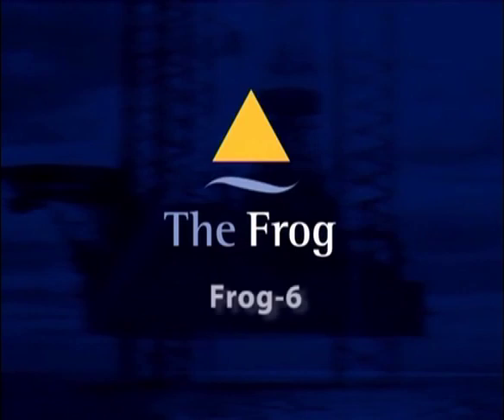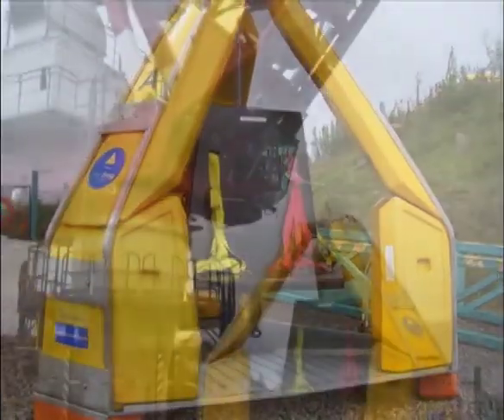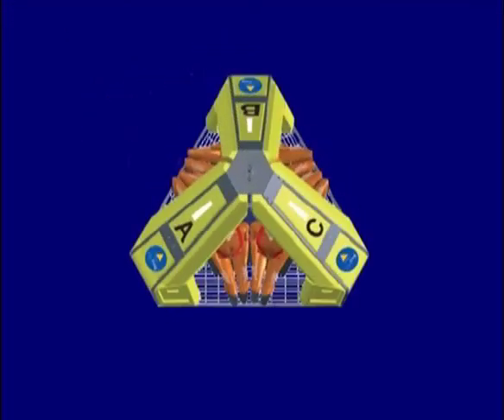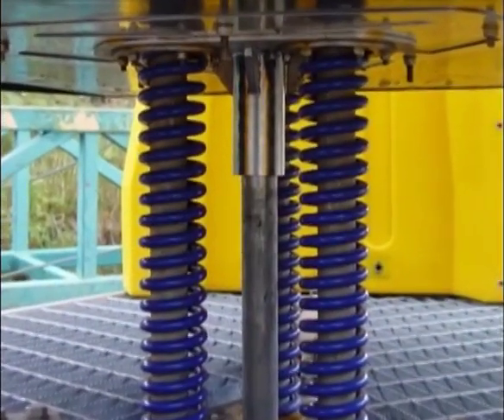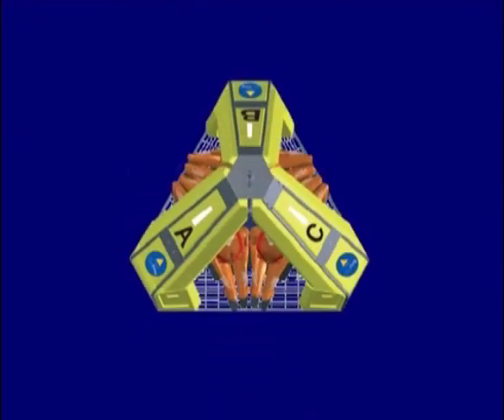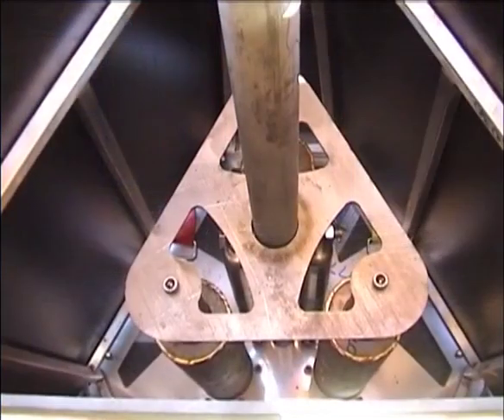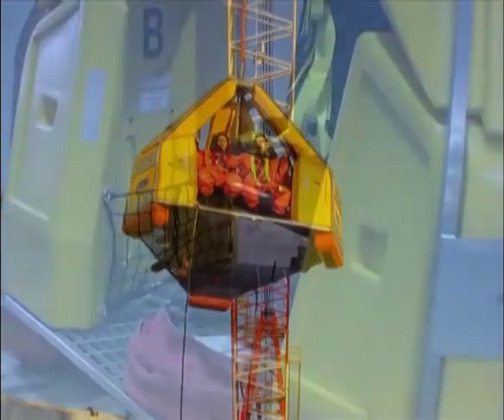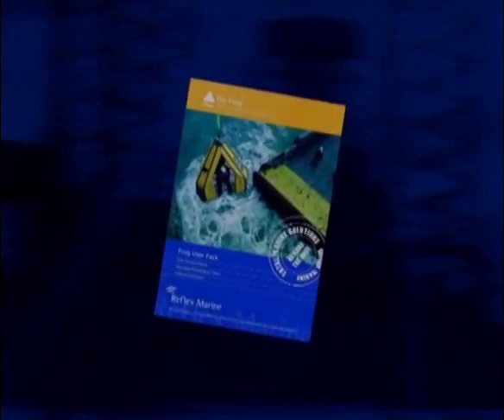FROG-6 Addendum (English)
The FROG is an offshore crew transfer device, which offers a superior solution specifically designed to minimise the risks involved in crane assisted personnel transfers. It is available in 3, 6 and 9-person capacities to meet different transfer needs.

What advantages does the FROG have over other transfer methods? Why choose FROG for your operations?

Ultimate Passenger Protection
Uncompromised Stretcher Protection
Highly Effective Support & Training
Unrivalled Verification & Testing
Unparalleled Track Record